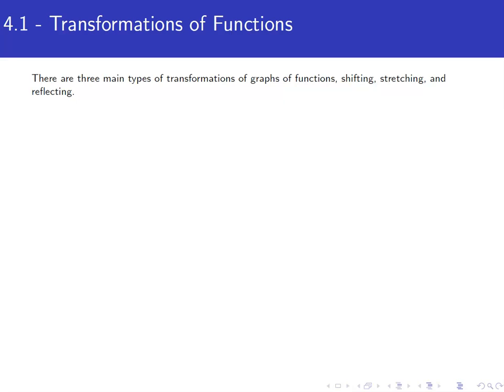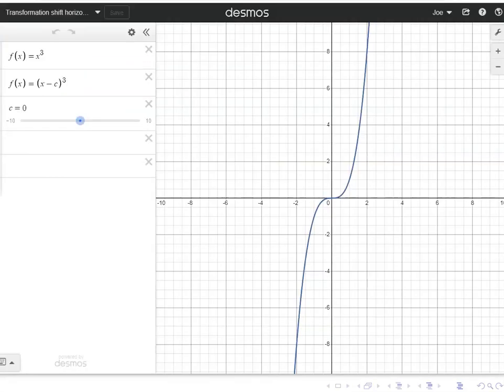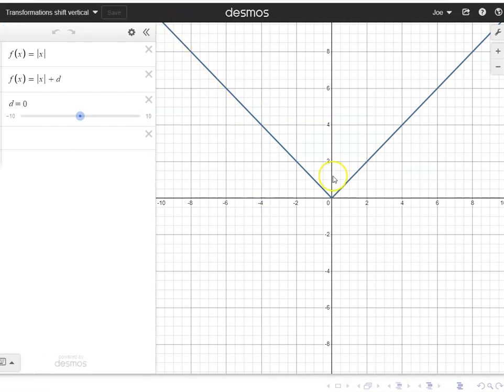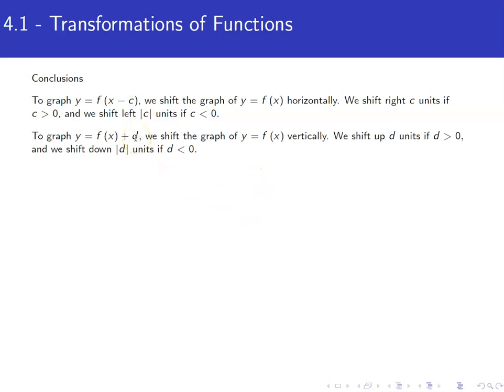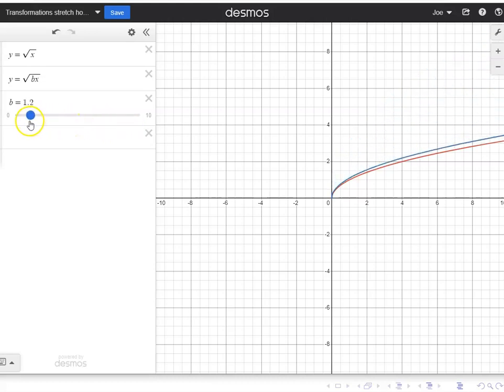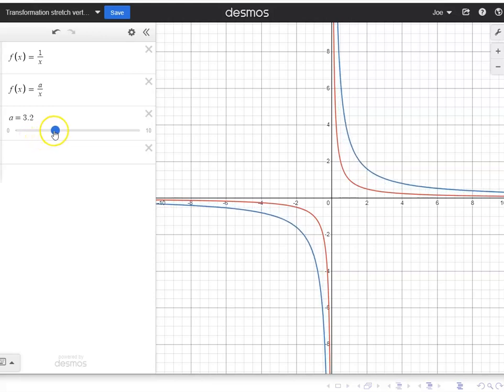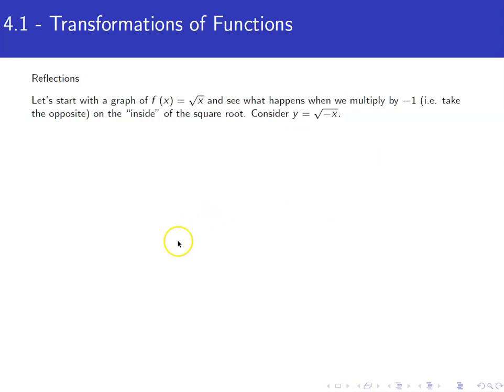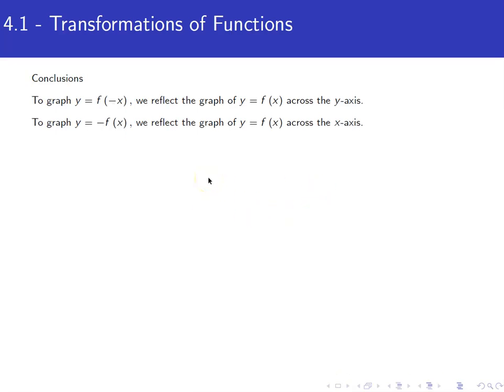Transformations of Functions